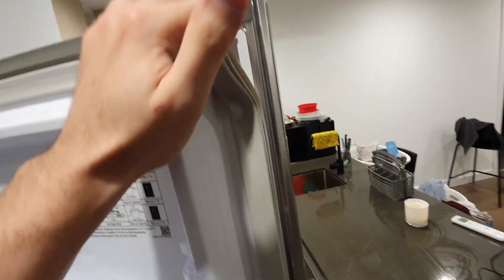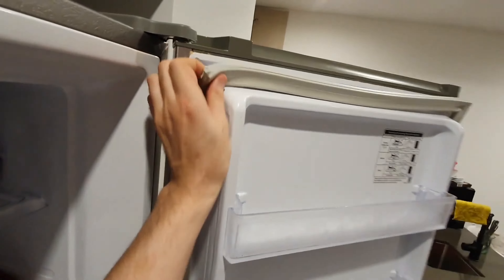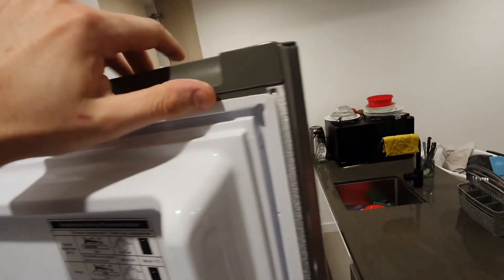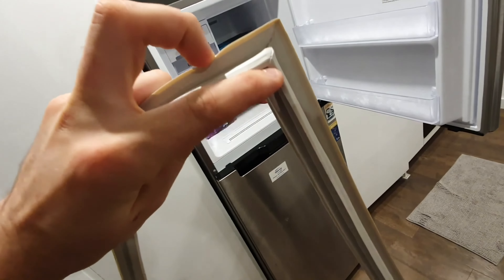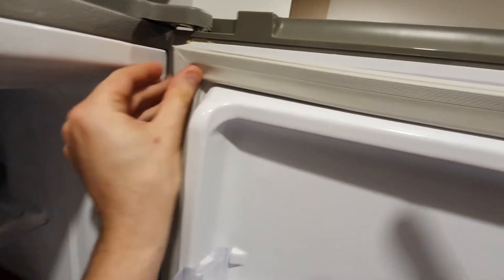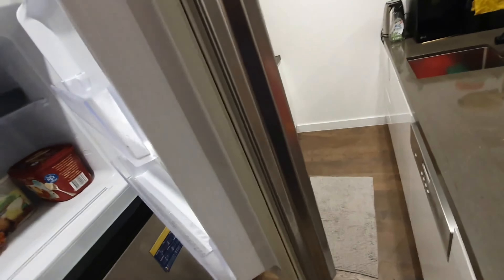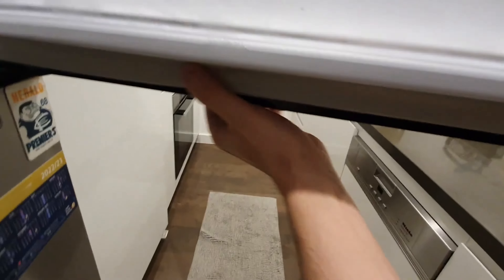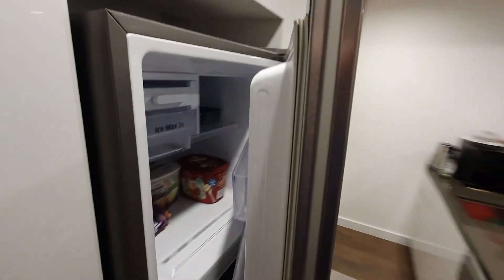Replace Refrigerator Gasket for LG, Beko, Electrolux, Haier, GE & More!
🛠️ How To Fix Refrigerator Door Seal (Bosch, LG, Beko, Electrolux, Haier, GE & More!)  🛠️

Today's video addresses a crucial maintenance task - replacing the seal on your Bosch, LG, Beko, Electrolux, Haier fridge or freezer door. Ideal for DIY enthusiasts and anyone keen on maintaining their appliance's efficiency. Our straightforward guide walks you through:

🧤 Safely removing the old seal to prevent any damage.
🧽 Thoroughly cleaning the seal channel.
🚪 Installing a new seal for a guaranteed air-tight closure.

This tutorial is your comprehensive resource for replacing the seal on your Bosch, LG, Beko, Electrolux, Haier fridge or freezer. Dealing with cooling inefficiency, unwanted frost buildup, or a deteriorating seal? Our guide is crafted to assist you in resolving these issues effortlessly. We detail the entire process, from safely removing the old seal, cleaning the seal's channel, to precisely installing a new seal for an impeccable fit. Aimed at DIY lovers and homeowners eager to cut down on repair expenses, this video is your ultimate handbook for Bosch fridge seal replacement.

Whether attempting this for the first time or tackling a Bosch, LG, Beko, Electrolux, Haier model with unique challenges, our instructions guarantee a hassle-free DIY repair. Bid farewell to cooling dilemmas and unnecessary energy loss, and welcome a flawlessly sealed fridge!

Why You Should Watch:
Slash repair expenses 💰
Prolong your fridge's service life ♻️
Boost cooling efficiency ❄️